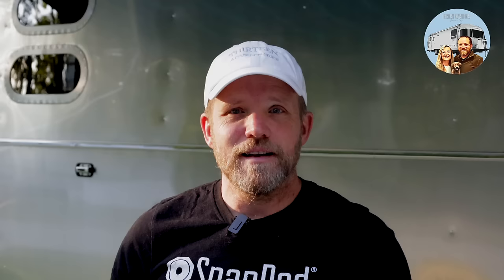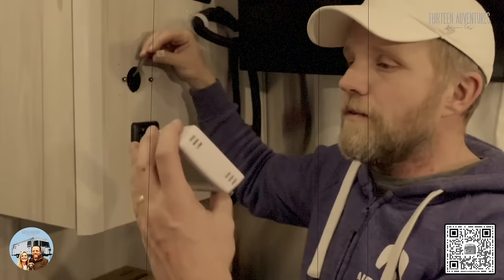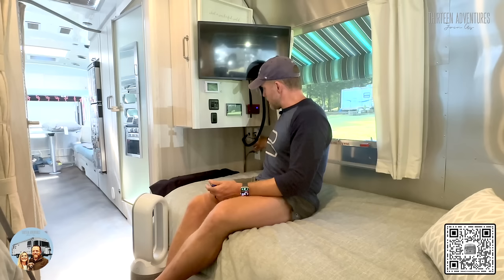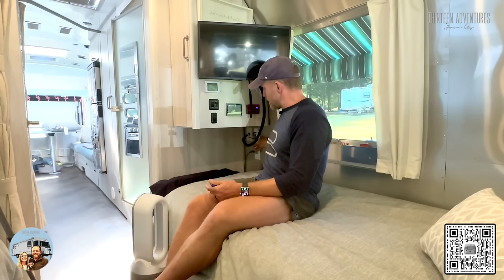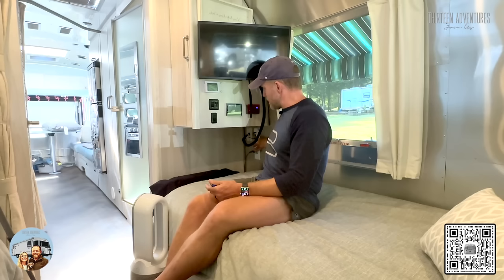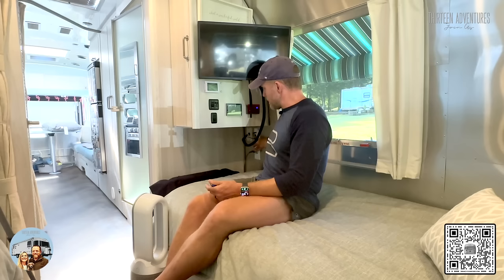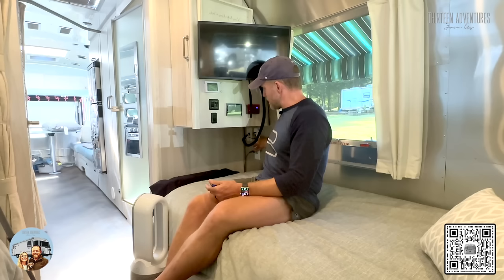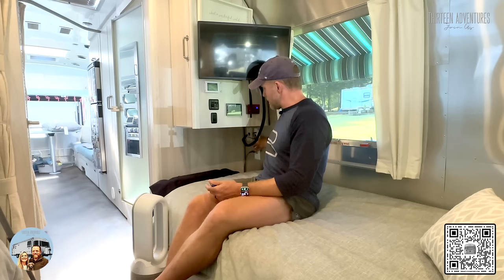Pt. II: Exploring the Interior | Honest Review & Insights - Airstream International 27FB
About this video:
Welcome back, Airstream enthusiasts! 🚐✨ In this highly requested Part II, we're delving into the heart of our Airstream experience - the interior! Join us as we candidly share our likes and dislikes about the design, functionality, and features inside our Airstream. From storage solutions to layout preferences, we're covering it all. Whether you're considering an Airstream purchase or are just curious about the interior nuances, this video is packed with honest insights and valuable considerations. Let's navigate the ins and outs of Airstream living together! 🛋️👀🛠️ AirstreamLiving RVInterior RVReview"

Intro - (0:00)
Bedroom - (1:19)
Thermostat / Inverter / Outlets - (7:13)
Shower / Bathroom - (13:06)
Hall Closet - (18:55)
Pantry - (20:08)
Cooling & Heating - (21:48)
Refrigerator - (22:54)
Kitchen - (25:15)
Air Vents - (34:36)
Sink Area - (37:14)
TV & Couch - (39:20)
Table & Rear Hatch Area - (45:15)
Door Mat - (57:04)
Cabinet Latches & Secret Compartment- (58:20)
Outtakes - (59:51)

CAMERA GEAR
We edit in Final Cut Pro and/or Adobe Premier Rush

If you would like to try some, please visit their